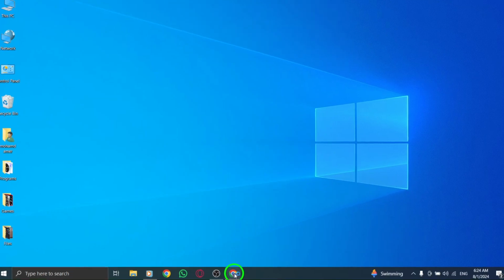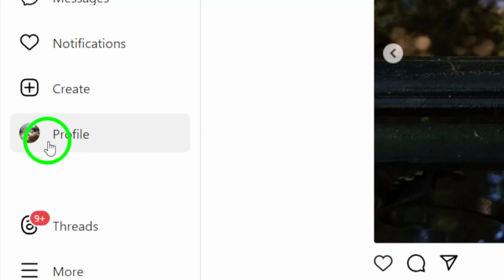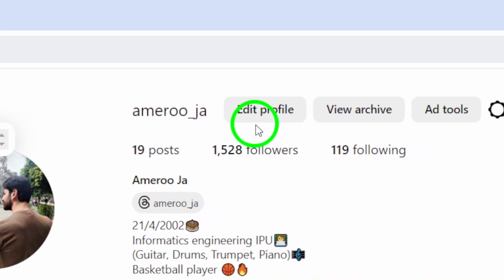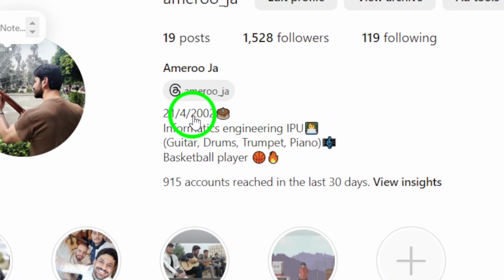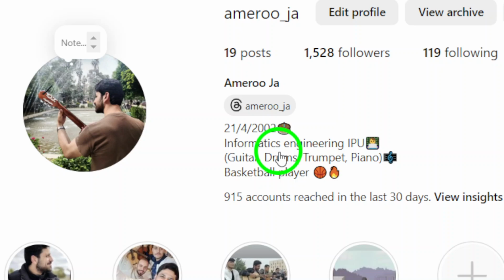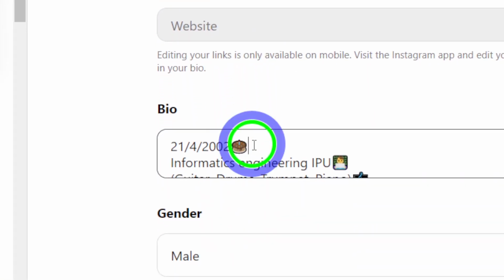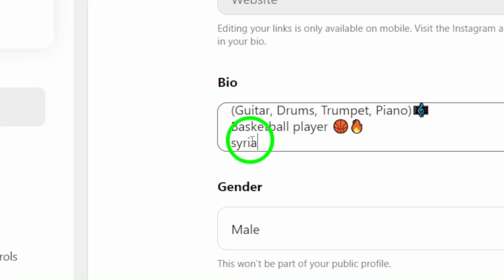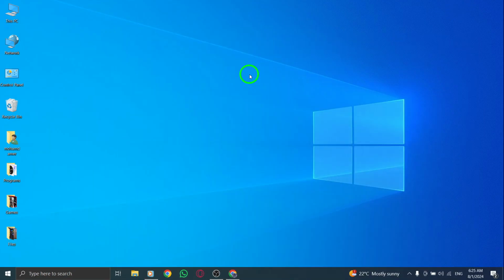How to View Your Region on Instagram On PC (New Update)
Learn how to view your region on Instagram using your PC with this simple, updated guide. Whether you're looking to connect with local users or just want to showcase your geographical location more effectively, we've got you covered. Follow these straightforward steps to easily check your region on Instagram.
Steps:

1. Visit Your account.
2. Tap your profile picture at the bottom right corner.
3. View your bio at the middle of the page.

Now that you know how to view your region on Instagram, you can enhance your profile and connect better with your audience.